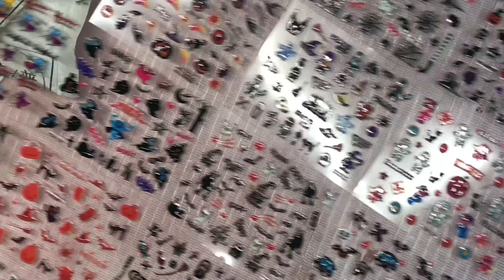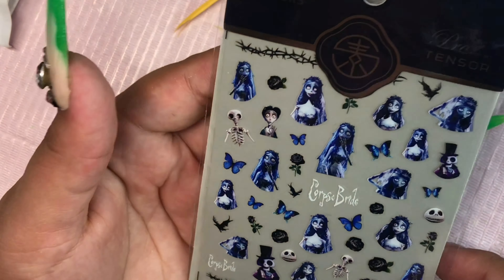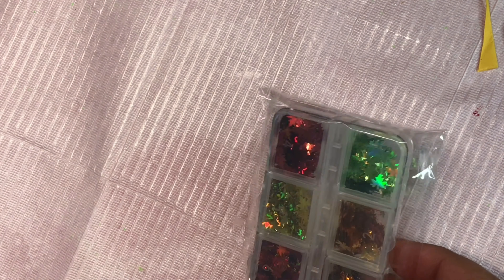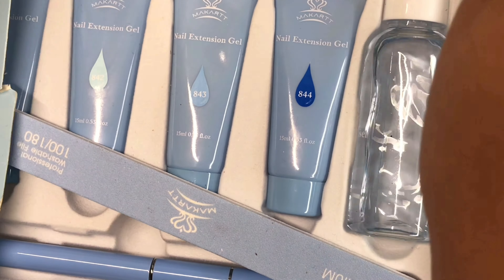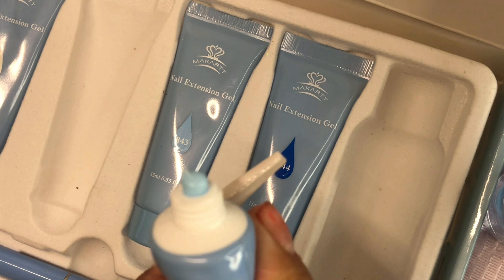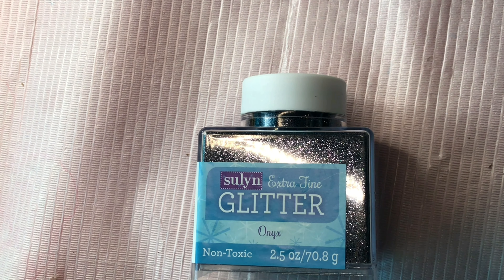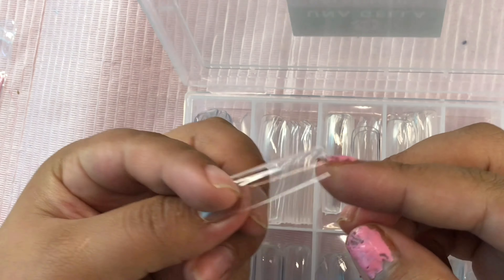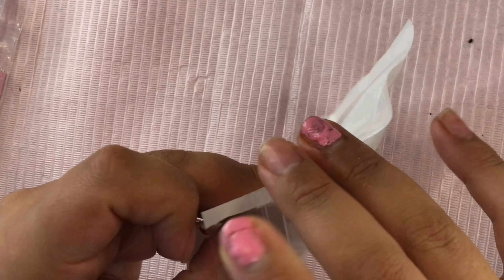Big Nail Haul | Aliexpress | Makartt Polygel | Amazon | Walmart | Halloween Haul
Glow In The Dark Stickers

12 Pcs Halloween Water Transfer Nail Sticker

Autumn Leaves

Halloween Day Nail Art Decoration

Crystal Glitter Rhinestone 3D Nail Art

24 pcs Nail Stickers

1pc Corpse Bride Nail Sticker

60 Pieces Skull Nail Charms

UNA GELLA Extra Long Full Tapered

Makartt Poly Nail Gel Kit, Pastel